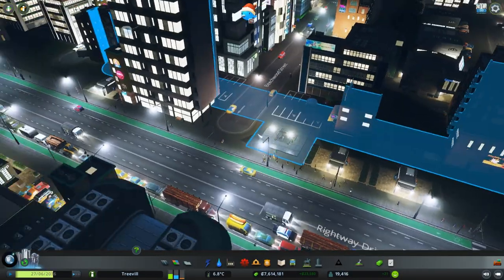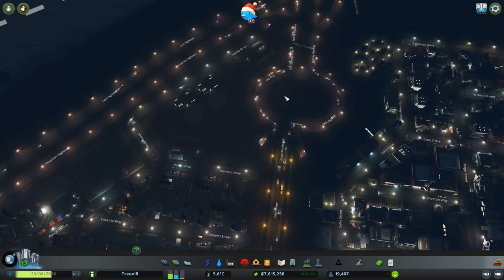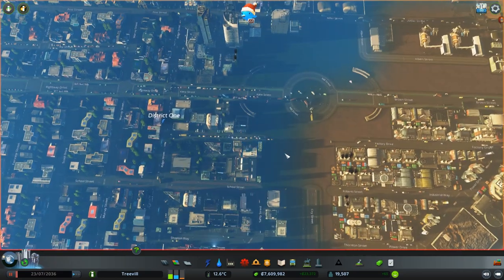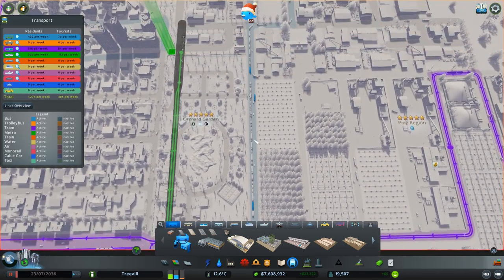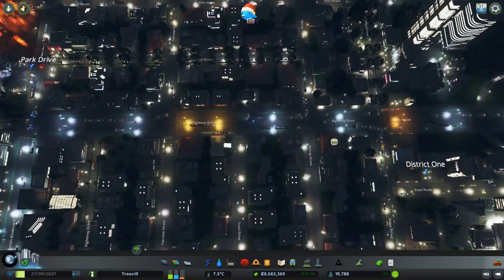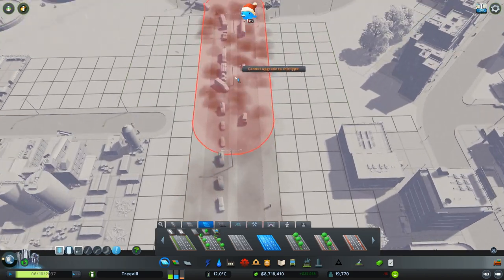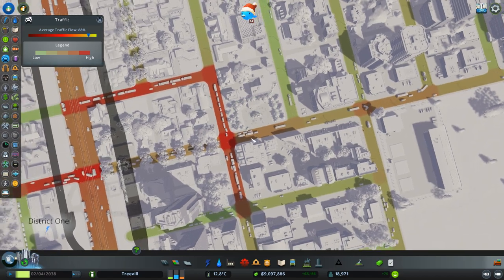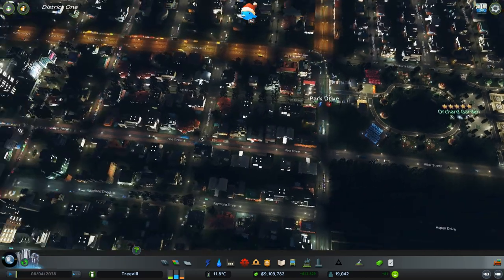Treevill: Fixing Traffic Issues | Se1 Ep9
Welcome back to another let's play for Cities Skylines. Today we focused on fixing our traffic issue in the starting tile of the city. We also set up new routes for transit and worked on a few other transit-related tasks.

► Season: 1
► Episode: 9

═══ Video Chapters ═══
0:00 - Intro
0:08 - Today's plans
3:05 - Setting up trams
6:42 - New bus lines
9:40 - Road management
14:18 - Tram issues
17:15 - Cycle paths
21:07 - Today's recap
23:28 - Watch Next!

═══ Music & Sounds ═══
► Voiceover/Narration
► Game Music and Sounds
► Intro
     Artist: NEFFEX
     Genre: Alternative & Punk
     Mood: Happy
     Released: 2022
► Timelapse 1
     Title: Club
     Mood: Bright
     Released: 2018
► Timelapse 2
     Title: Nimbus
     Artist: Eveningland
     Genre: Dance & Electronic
     Mood: Happy
     Released: 2018
► Timelapse 3
     Artist: Geographer
     Genre: Dance & Electronic
     Mood: Inspirational
     Released: 2018
► Outro
     Artist: NEFFEX
     Genre: Hip-Hop & Rap
     Mood: Happy
     Released: 2022